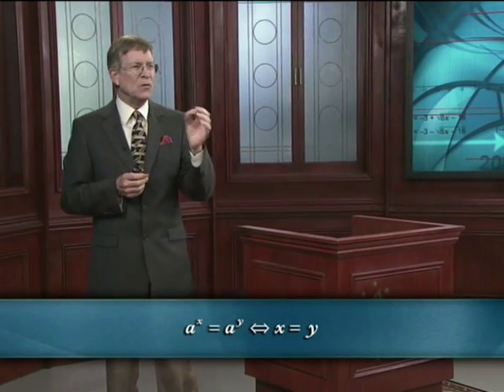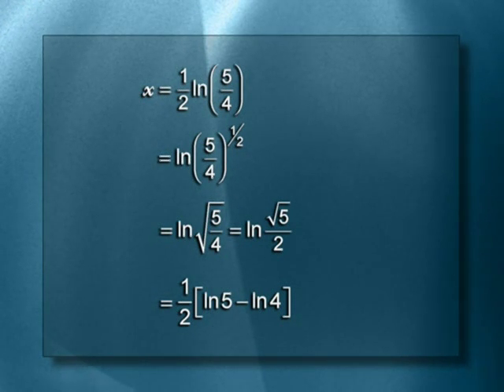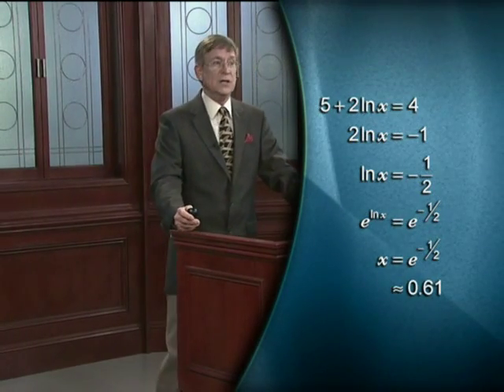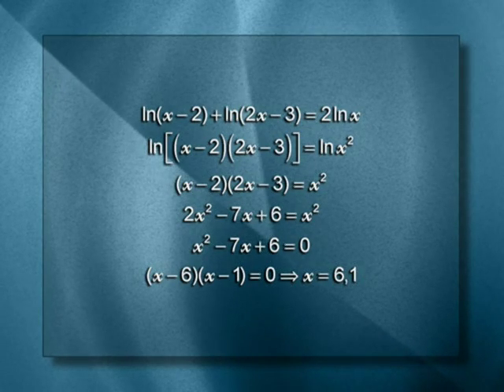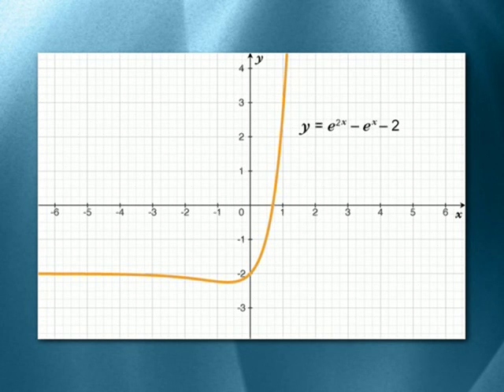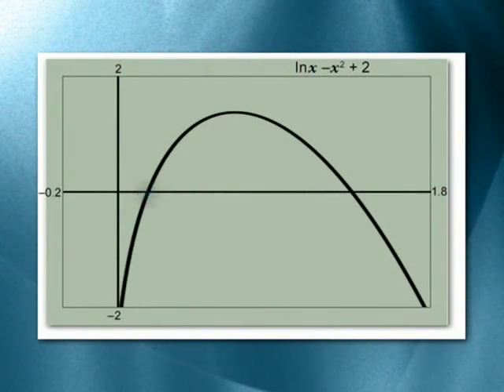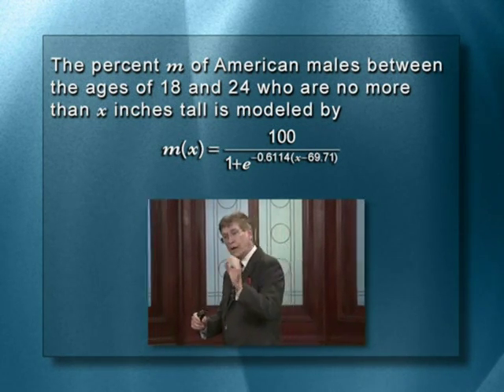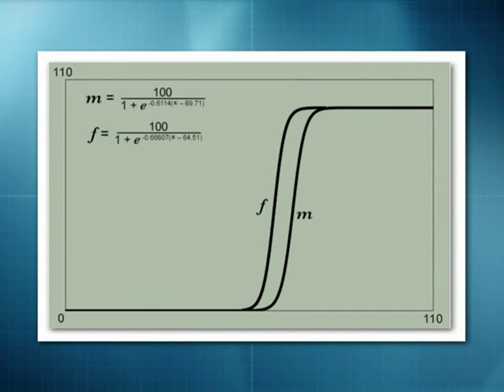10 Exponential and Logarithmic Equations